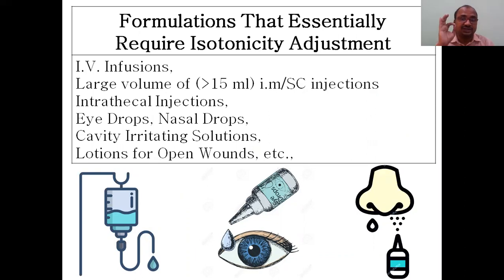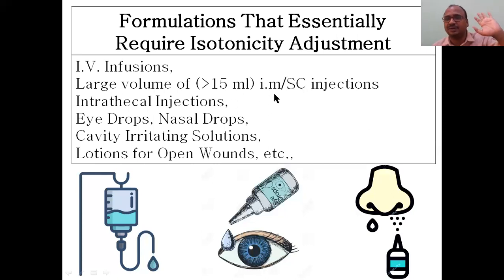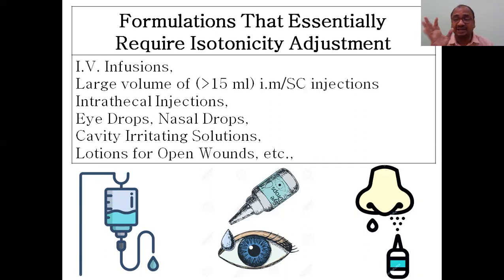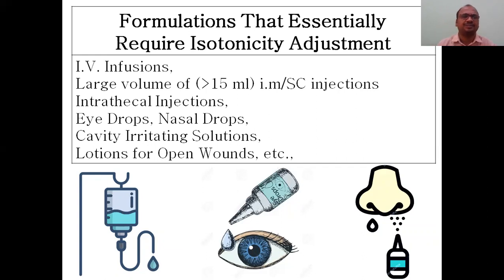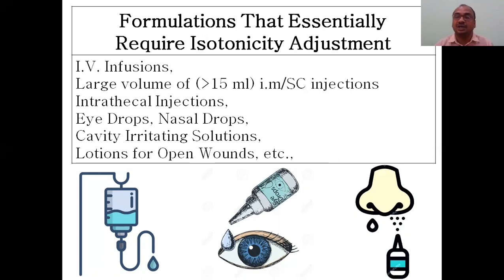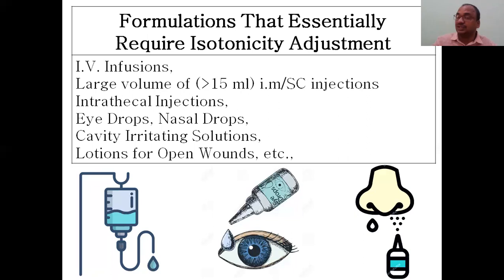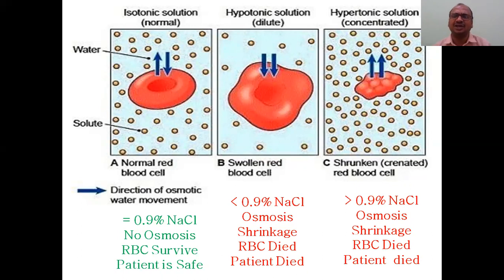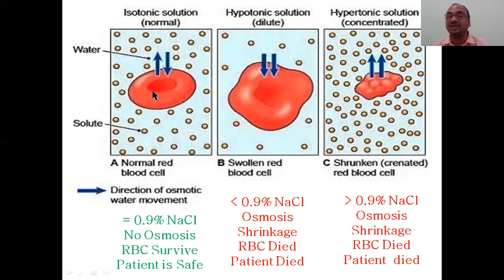Isotonicity Adjustment Methods; Part 1; Introduction